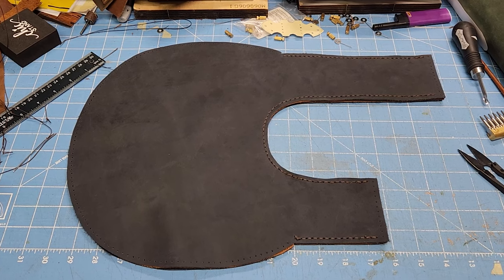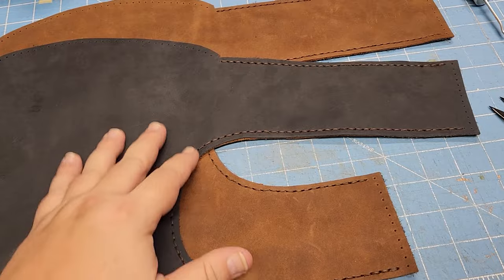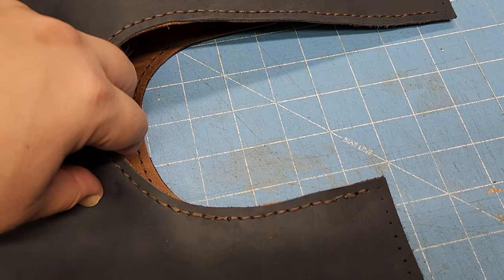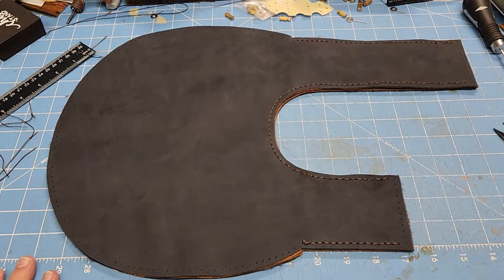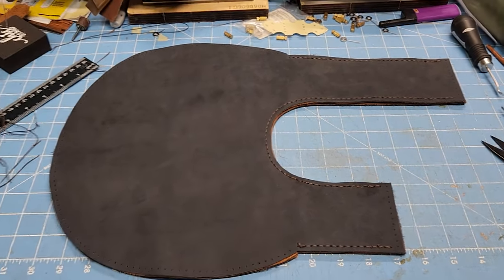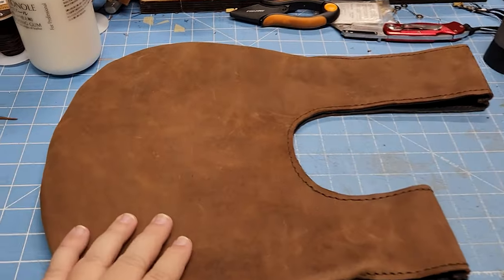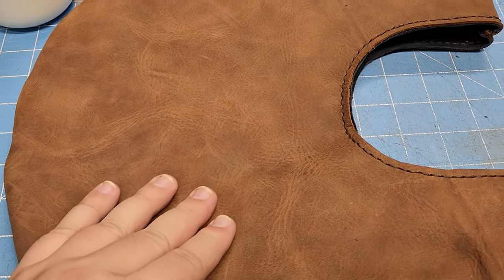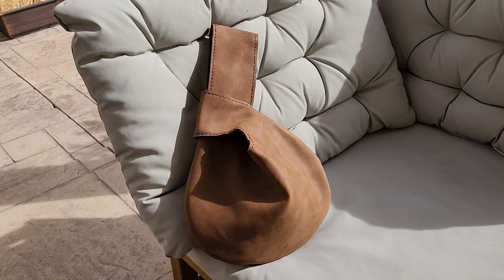How to make a Leather Japanese Knot Bag with DIY PDF pattern - Leather wrist bag - Easy New Pattern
This is an easy pattern to follow for making what's known as a Japanese Knot Bag. Beginner friendly.

This is my take on the traditional Japanese knot bag. I saw so many patterns for fabric, but none for leather, so I thought it looked interesting. Now? I get a lot of interest and purchases. It's a great little bag, fits quickly and easily around the wrist. Over time, the leather is only going to build more character.
The pattern doesn't necessarily call for it, but I used 2 layers, one of them as like a liner. I didn't intend for the pattern to be a reversible bag, but if you use clean lines and stitching, it could work. Or, if you use only leather for a single front and back, then I'd recommend a thicker leather, 5-6 oz., but very soft temper, nothing stiff.

Size: The size of the final product, before the handles are "tied in a knot" are 18 inches height x 12 inches wide

Print pattern using the size selection of "Full Size" or at 100%.
There are measurement guides on the first page to make sure it was printed at the correct size.

Pattern is copyrighted, not to be sold, shared, or distributed for free.